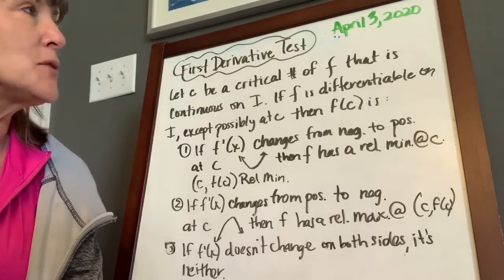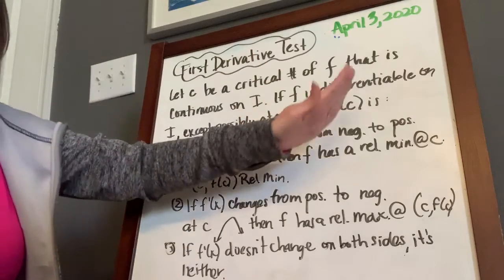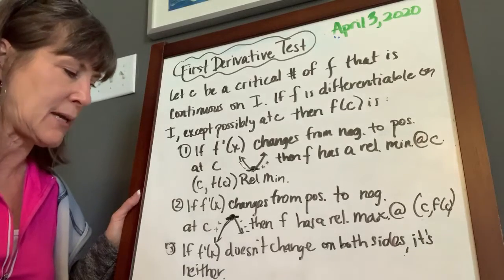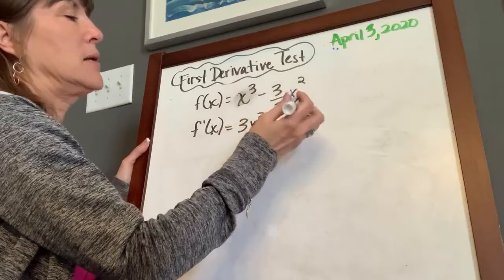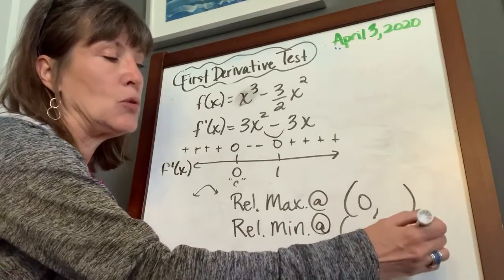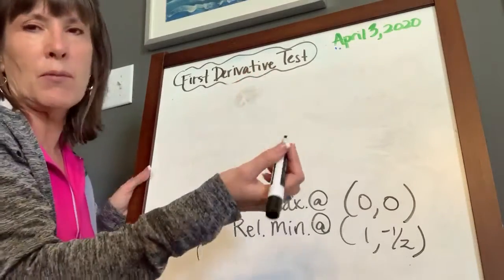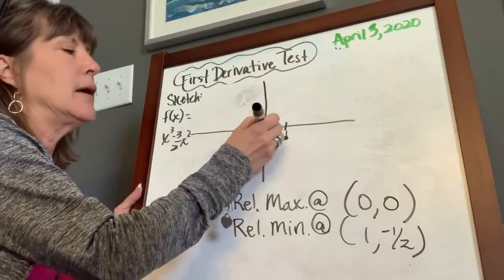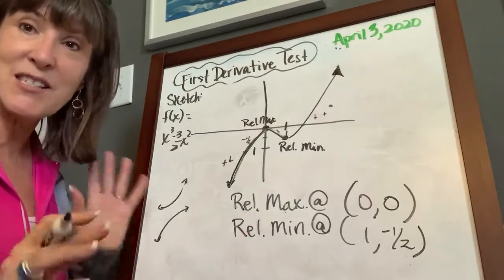trim E1B0B425 7C91 4B31 9785 A3588225D25E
Math with Nangie
Calculus- First Derivative Test Lesson 2